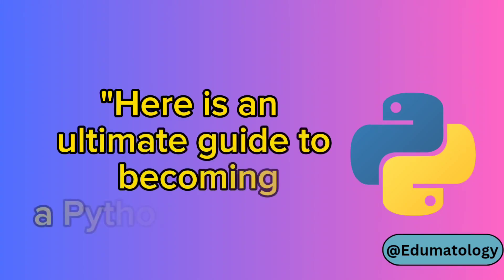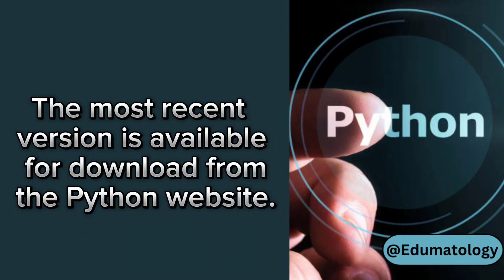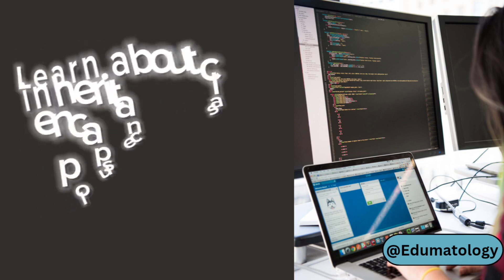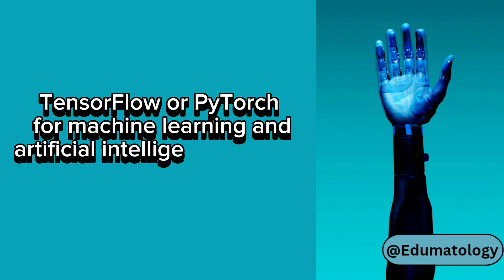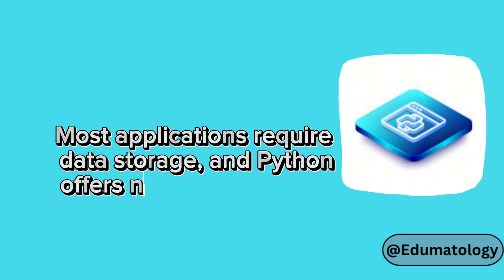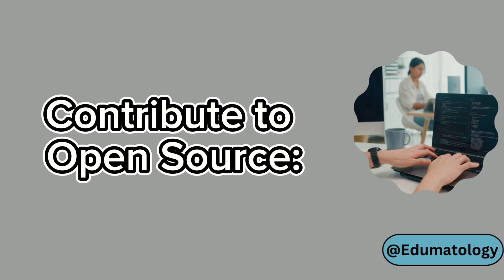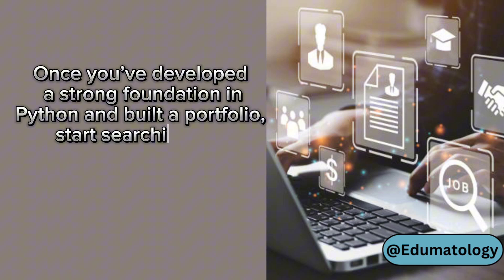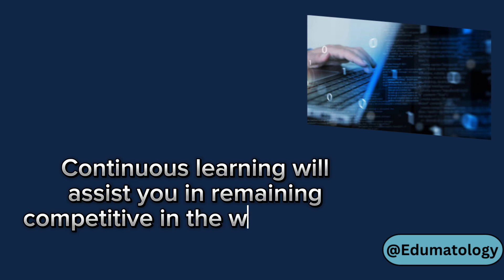Guide to becoming a python developer | Learning Python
Becoming a Python developer can be a rewarding and fulfilling career choice. Python is a versatile and popular programming language that is used in a wide variety of applications, from web development and data science to machine learning and artificial intelligence. With its simple syntax and powerful features, Python is a great language to learn for both beginners and experienced programmers.

Edumatology
Python
Programming
Development
Web Development
Data Science
Machine Learning
Artificial Intelligence
How To Become A Python Developer
Python
Python Developer
Learn Python
Python Developer Roadmap
How To Become A Software Engineer
Python Programming
Roadmap For Python Developer
How To Get a Software Developer Job
Developer
Become a Python Developer